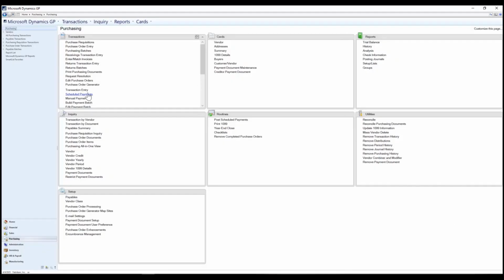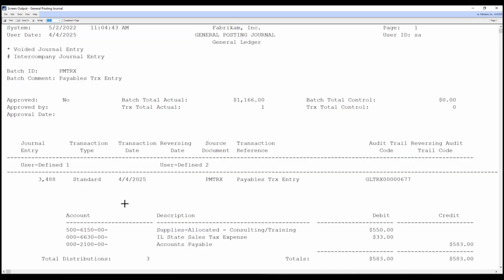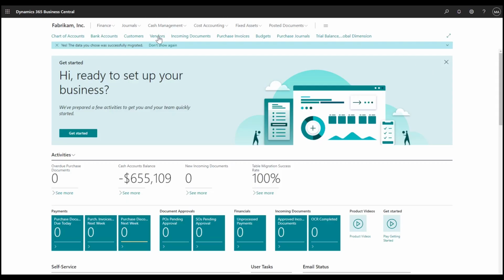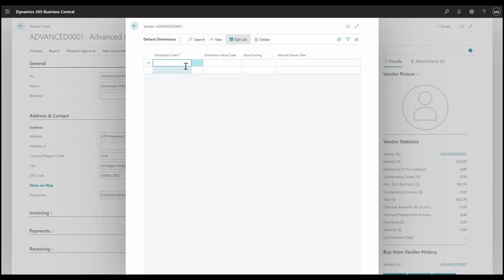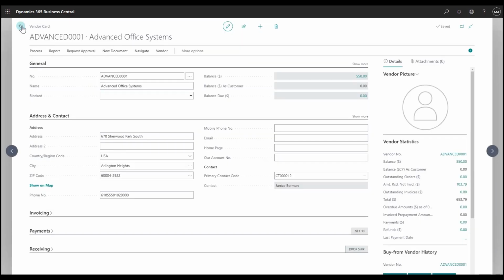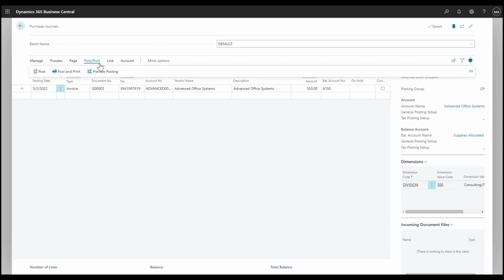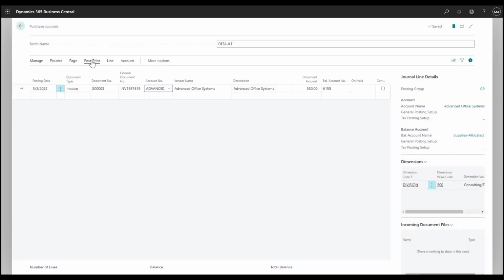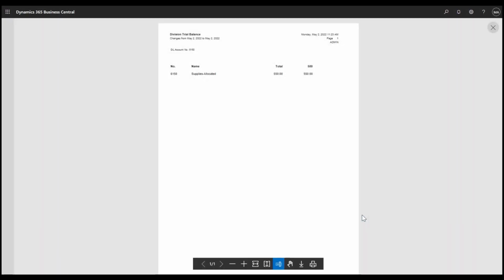Comparing Segment and Dimension transaction and reporting between Dynamics GP and Business Central